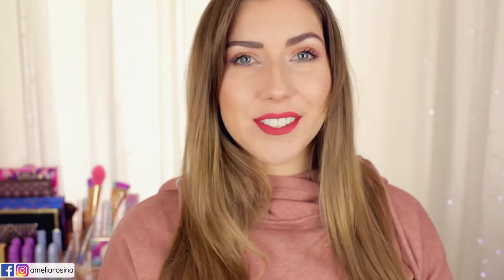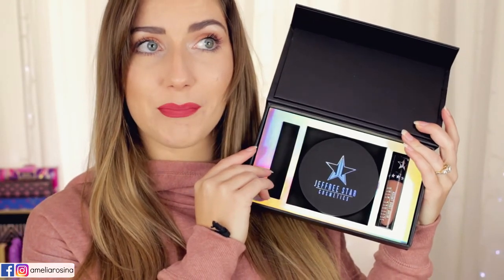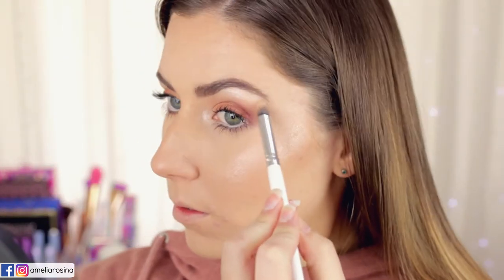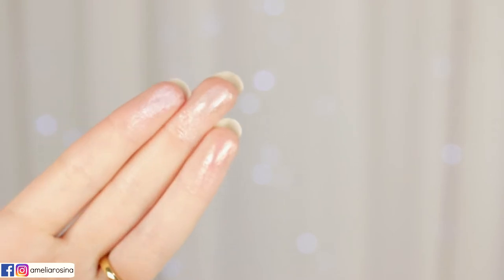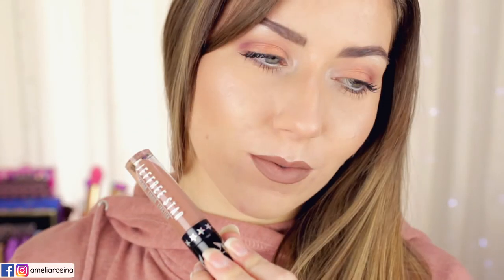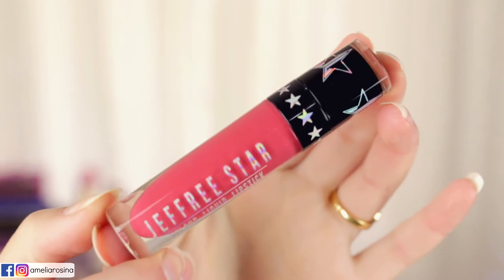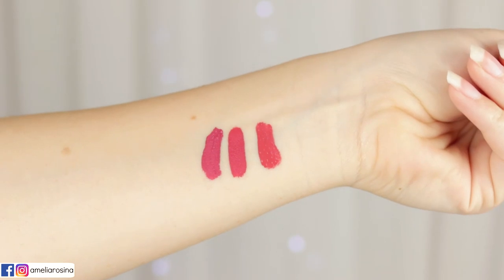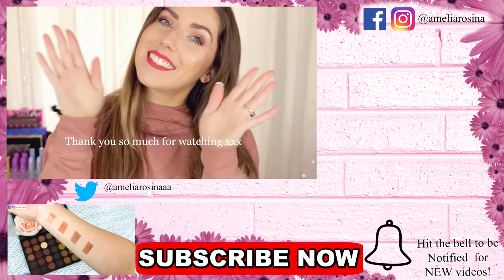MANNY MUA X JEFFREE STAR COSMETICS COLLAB 😱 REVIEW, DEMO & DUPES!!! 😱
Jeffree Star Cosmetics x Manny Mua Collaboration Review, Demo, Swatches and Dupes. Hope you guys enjoyed this video of me putting the Jeffree Star Cosmetics and Manny Mua collaboration liquid lipsticks (Daddy, I’m Shook) and the skin frost highlighter (Eclipse) to the test! The Jeffree Star Manny Mua Collab is limited edition so I give you an honest review and look into the MannyMUA x Jeffree Star Bundle. Daddy Liquid Lipstick is a must have, followed by the Skin Frost Highlight Eclipse and then Liquid Lipstick I’m Shook (In order of my recommendations). You see in the video if I think you should get the Jeffree Star Cosmetics x Manny Mua bundle. I also show you a couple of Dupes for the Jeffree Star Manny Mua Collab.

Make sure to say Hi in the comments below so we can chat.

Have a great day xxx

- Jeffree Star x Manny MUA Collaboration Bundle.
- Jeffree Star Cosmetics Eclipse Skin Frost.
- Jeffree Star Cosmetics Liquid Lipstick Daddy.
- Jeffree Star Cosmetics Liquid Lipstick I’m Shook.
- Jeffree Star Cosmetics Skin Frost Peach Goddess.
- Jeffree Star Cosmetics Skin Frost Princess Cut.
- Colour Pop Cosmetics Ultra Satin Lip Mess Around.
- Kat Von D Liquid Lipstick Bow N Arrow.
- Anastasia Beverly Hills Liquid Lipstick Kathryn.
- Kylie Cosmetics Liquid Lipstick Matte Lip Kit Kristen.
- Jeffree Star Liquid Lipstick Celebrity Skin.